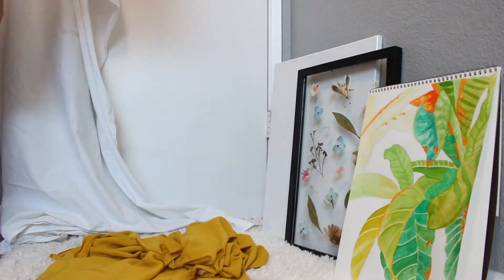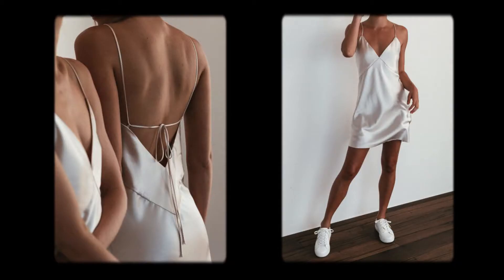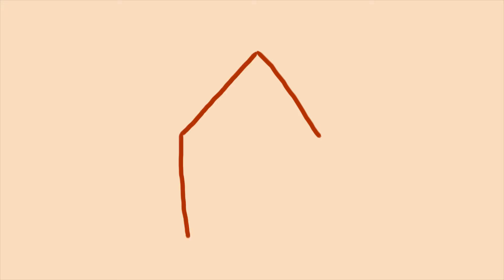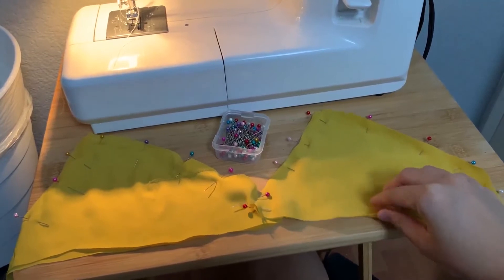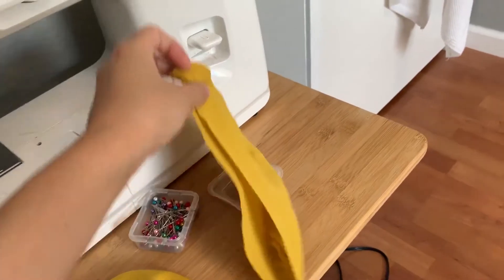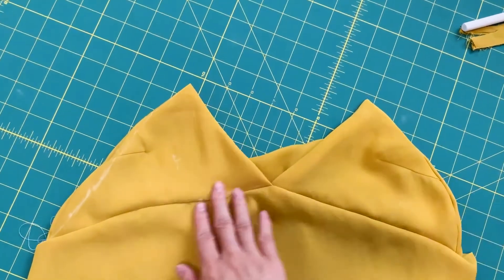i don't have money but i have time (a thrift flip)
hello friends! watch me make a lot of educated guesses in order to thrift flip my dress